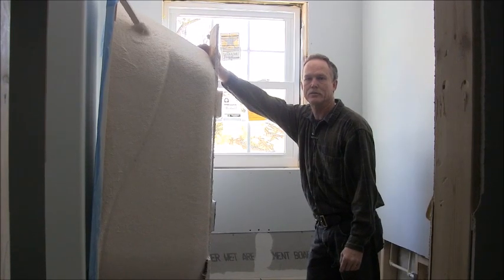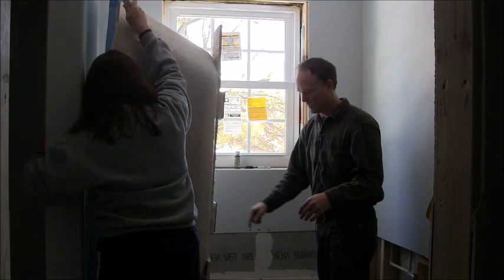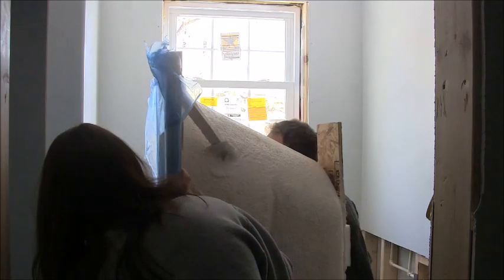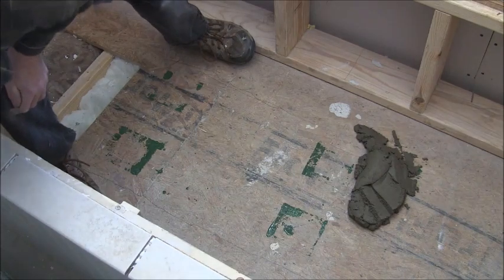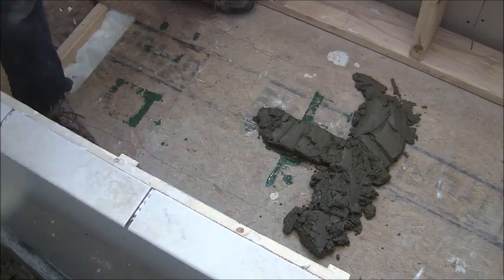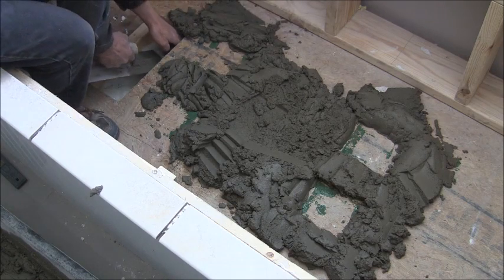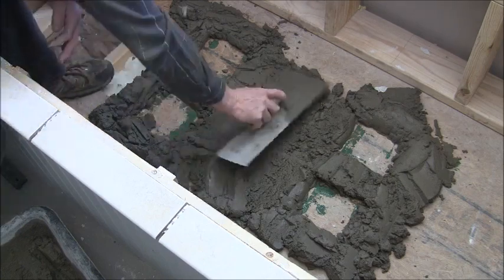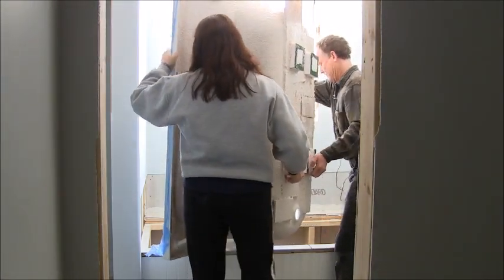How to install a drop in tub using concrete mortar as a support base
presents this tutorial how to video about how to install a drop in tub using concrete mortar as a base under the tub for support, along with some tips to make the job go a little easier. I have been doing this type of work for over 30 years and I try and show the average homeowner how to accomplish whatever job is at hand. Therefore, if you choose to do something I show in my videos, please use all safety precautions as I will not be held responsible for your safety.

How to change a water heater element
How to caulk trim before painting
How to build a soffit and fascia return
How to cut and glue CPVC pipe
How to cut a hole in drywall for an electrical outlet
How to cut quarter inch Hardie Backer board
How to cut tile with a manual tile cutter
How to properly flash a window before new window installation
How to enlarge an opening on a non-bearing wall
How to get a good quality paint job on a wall with how to paint a straight line when cutting in
How to hang drywall on a crooked wall
How to install a door knob and dead bolt
How to install a Delta rough in valve using CPVC
How to install or hang Wire Shelving
How to install the plumbing drain for a washing machine in a remodel job
How to apply alkali resistant tape to concrete or Hardie backer board